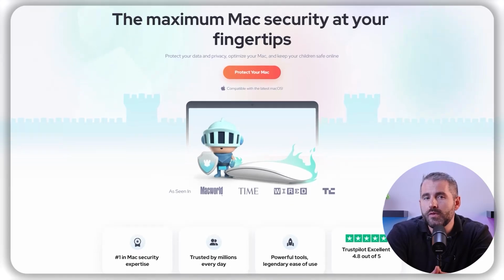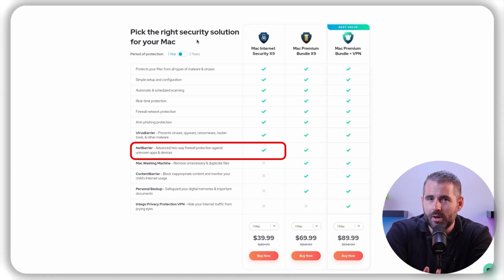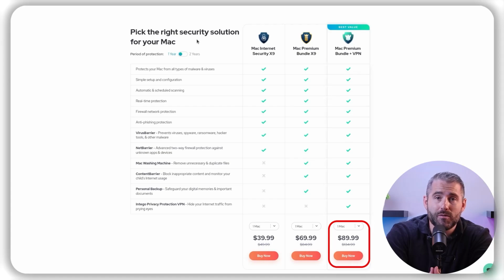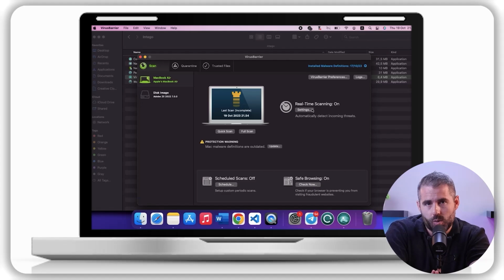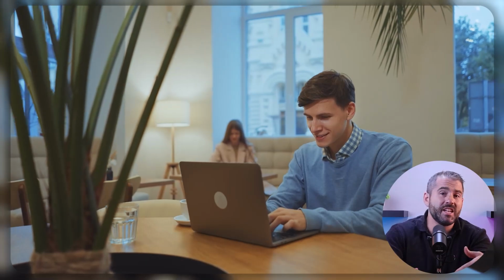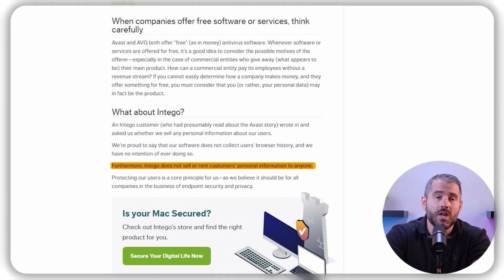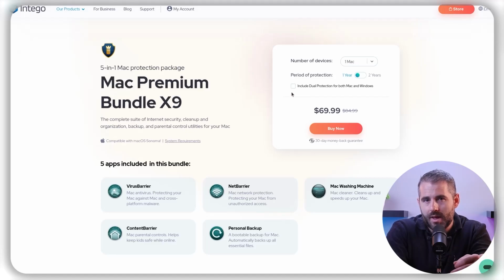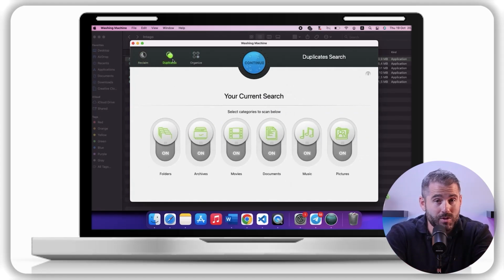Intego Antivirus Review: Is It the Best Mac Antivirus for 2026?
Unlock the truth about Intego in our comprehensive Intego review. Discover top-notch cybersecurity solutions for your digital world.

Today, we're exploring Intego antivirus, a standout option known for its lightweight design and robust protection, particularly geared towards Mac users. While initially catering primarily to Mac users, Intego now extends its support to Windows for an additional fee, offering versatility across various devices.

In this review, we'll delve into its features, performance, pricing, and offerings to help you determine if Intego is the right antivirus solution for your needs. Be sure to check out the exclusive discount link provided below for potential savings on your subscription. Now, let's dive in.

Intego and Why It Matters for Mac Users

As a devoted Mac user, I once believed Macs were relatively immune to threats. However, a personal experience with a virus revealed otherwise, leading me to search for a reliable antivirus solution. Enter Intego, boasting over 25 years of experience in the field since its establishment in 1997.

Core to its offerings is the VirusBarrier scanner, targeting various malware threats, complemented by NetBarrier, a firewall aimed at safeguarding against network attacks and preventing malware infiltration. Despite its effectiveness, there are some minor drawbacks worth considering.

Exploring Intego's Plans and Pricing

Intego offers three main plans, each catering to different needs. The Mac Internet Security X9 plan provides basic protection with VirusBarrier and NetBarrier, while the Mac Premium Bundle X9 enhances this with additional features like Mac Washing Machine, Content Barrier, and Personal Backup.

For Windows compatibility, an extra fee is required across all plans. The top-tier option, the Mac Premium Bundle Plus VPN, incorporates a VPN service for added online privacy. Pricing varies based on the number of devices and additional features, offering flexibility to users with different requirements.

Hope you enjoyed my Intego Antivirus Review: Is It the Best Mac Antivirus for 2026? Video.